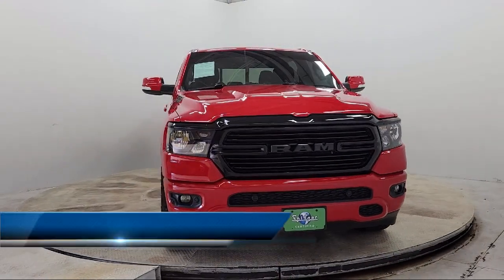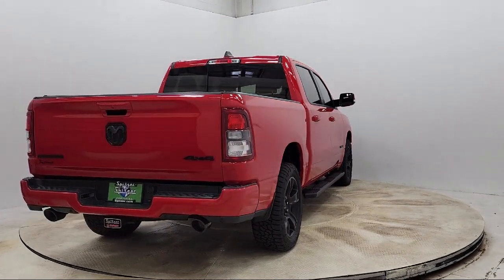2020 Ram 1500 Big Horn/Lone Star Crew Cab Mansfield Ashland Shelby Marion Norwalk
2020 Ram 1500 Big Horn/Lone Star Crew Cab Stock Number: 24968MA Vin:1C6SRFFT7LN291372.
Kia Motors of Mansfield is proudly serving our friends and neighbors in Mansfield, Ashland, Shelby, Marion, and Norwalk. or give us a call at for more information about this or any of our other vehicles.
Kia Motors of Mansfield
1771 W 4th St
Ontario, OH 44906